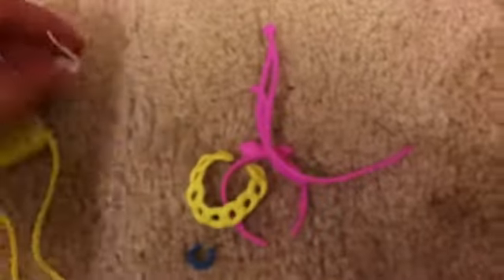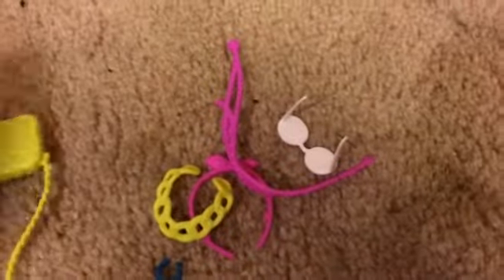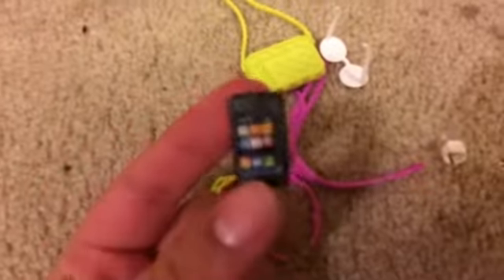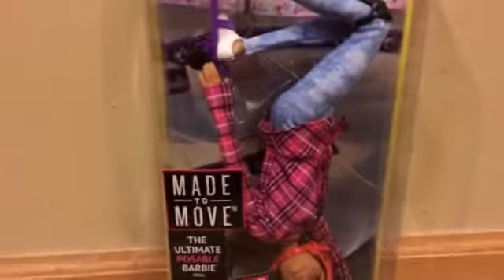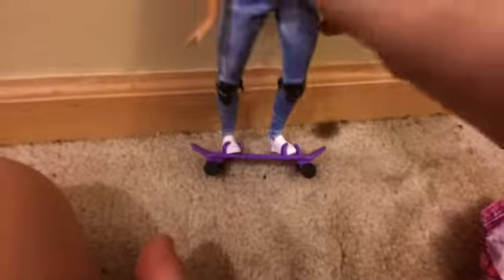Barbie made to move skateboarder doll review